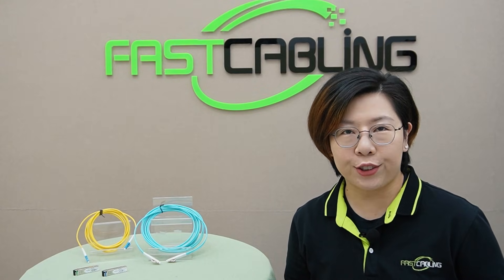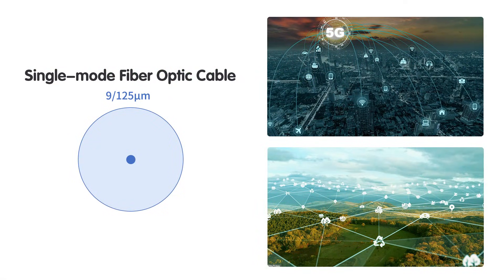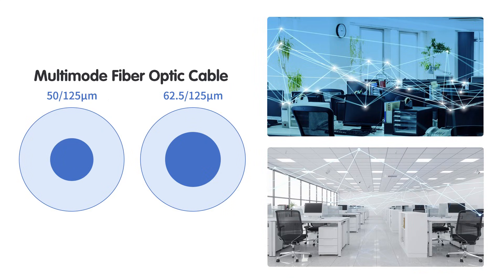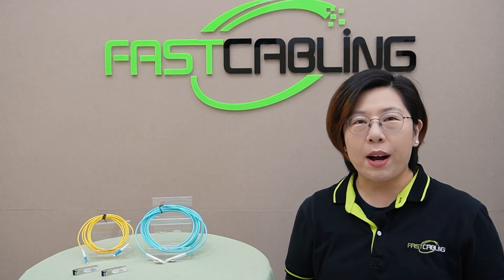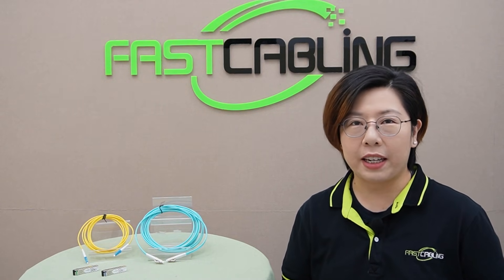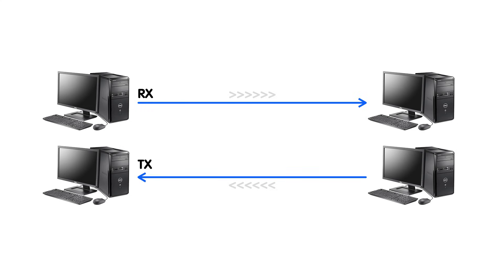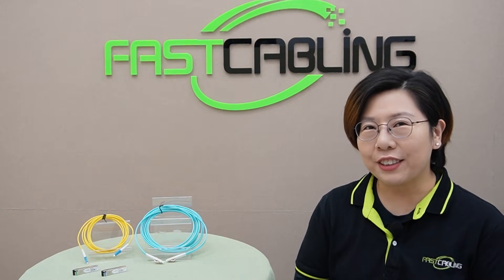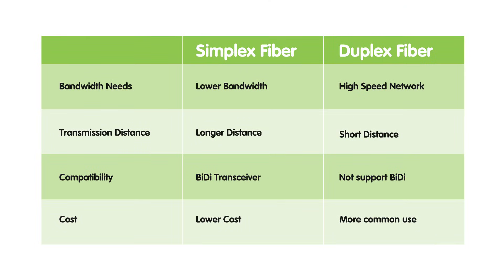Single vs. Dual Fiber: How to Choose the Right Cable for Your Network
Choosing the right fiber optic cable is essential for optimizing your network setup. In this video, we'll explore the differences between single (simplex) and dual (duplex) fiber cables, helping you make an informed decision for your next network project. Whether you're setting up a point-to-point link, designing a data center backbone, or looking to optimize your long-distance fiber connection, this guide will help you choose the right fiber optic cable for your network.

0:00:00 Simplex vs. Duplex Cables
How Fiber Optic Cables Work
Cable Selection Criteria
Compatible Transceivers
Use Cases